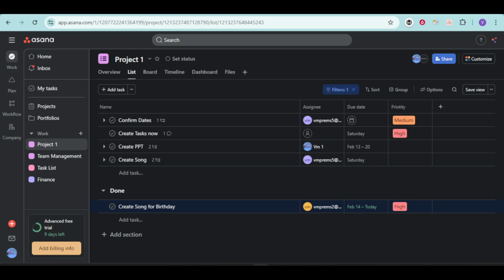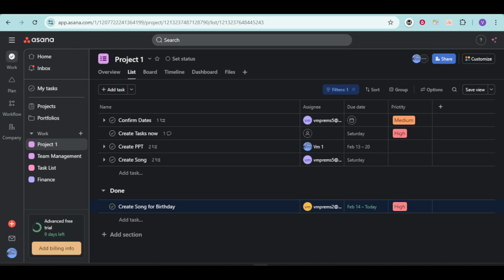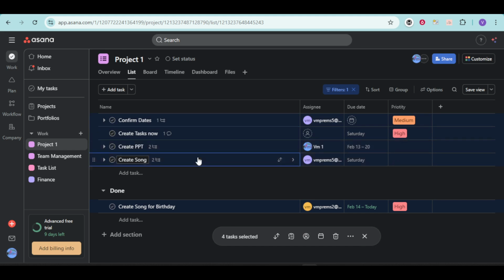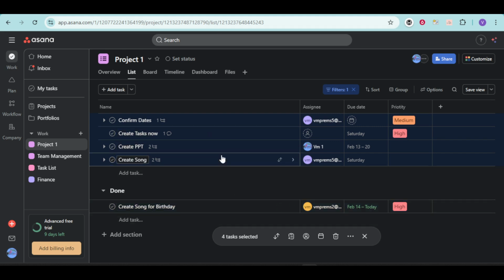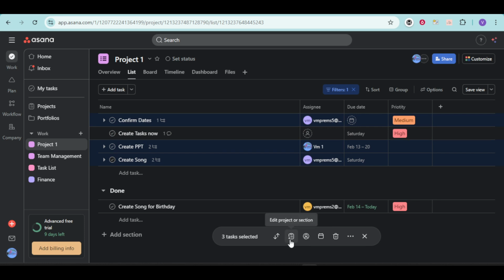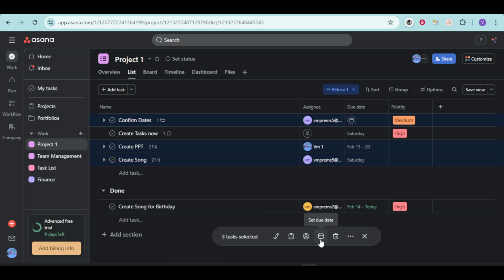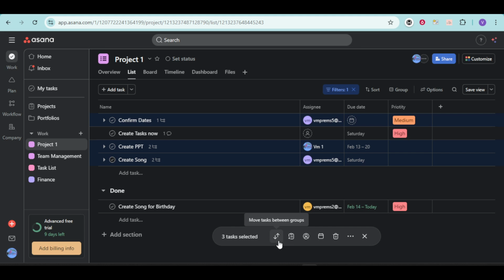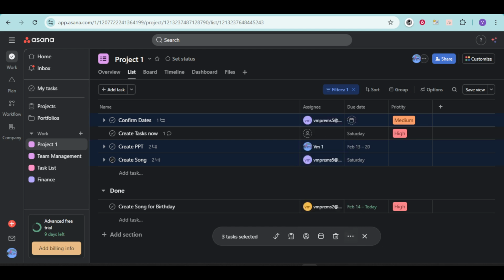How To Bulk Edit Tasks In Asana 2026 (Tutorial For Beginners)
In this comprehensive tutorial, we delve into how to bulk edit tasks in Asana, empowering you to enhance your project management efficiency. By mastering this feature, you can streamline your workflow, save valuable time, and tackle multiple updates without the tedious process of editing each task individually.

Throughout the video, you will learn step-by-step how to utilize Asana’s bulk editing capabilities effectively. Watch till the end to discover best practices and make your task management experience seamless and efficient today!